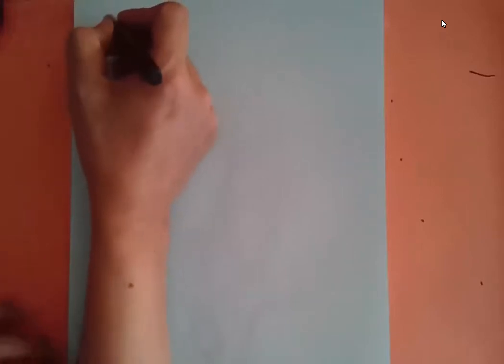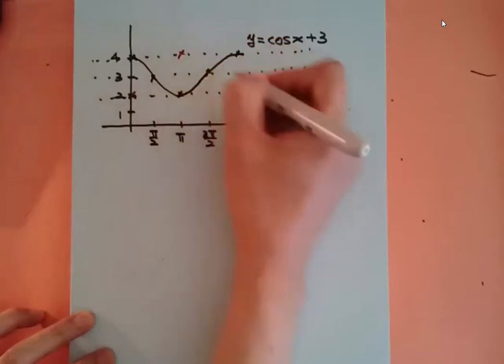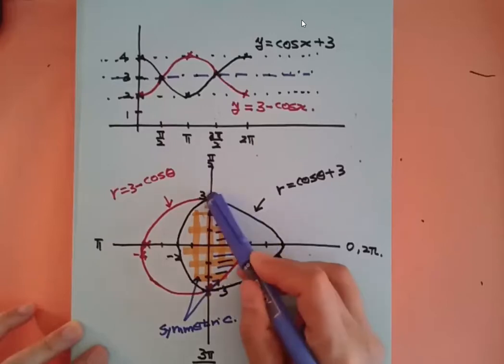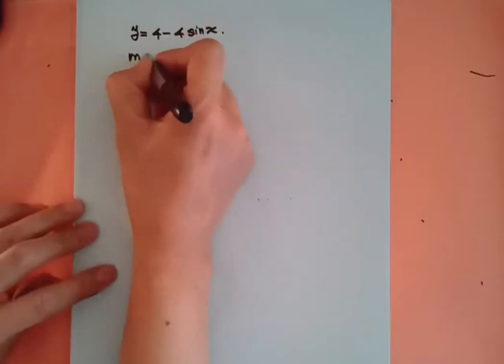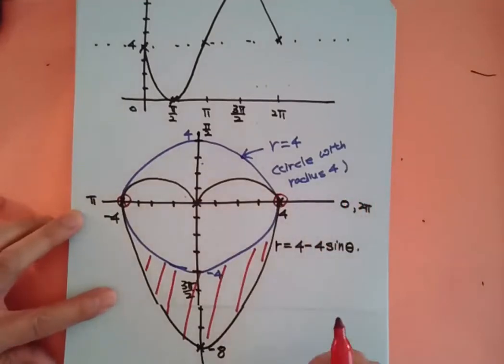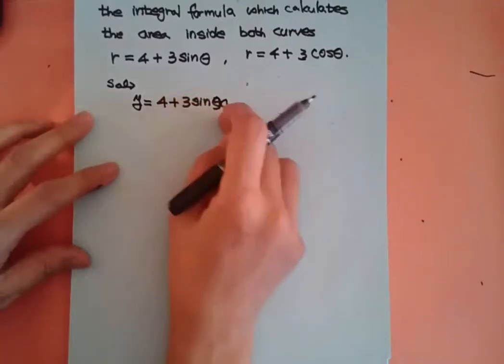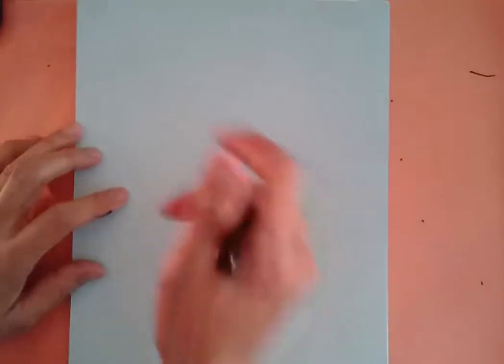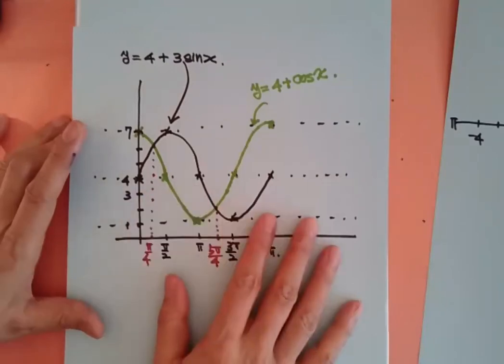Cal 2, March 2, 2022, 10 4 Area in polar coordinates